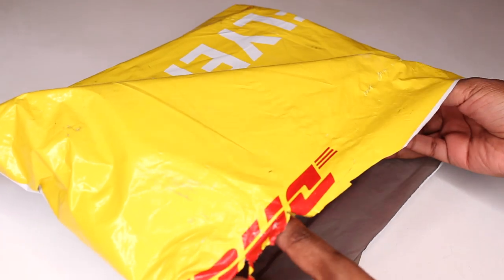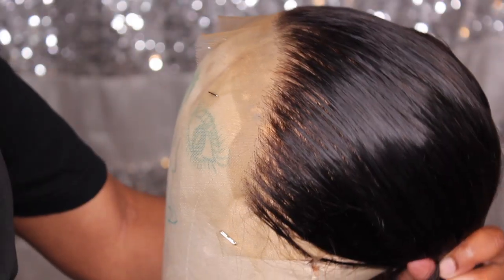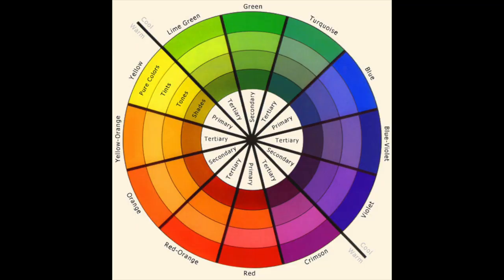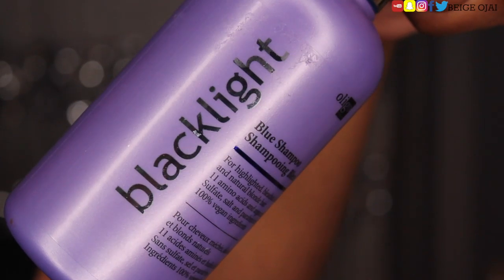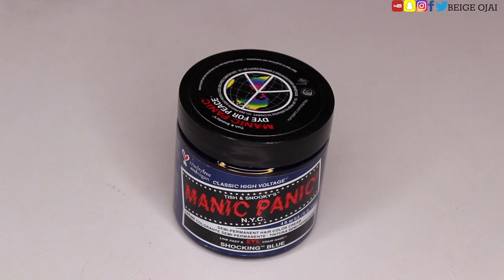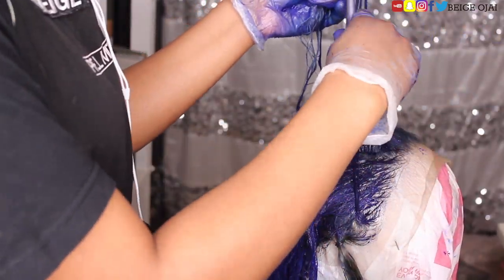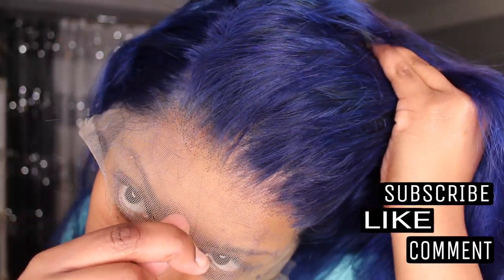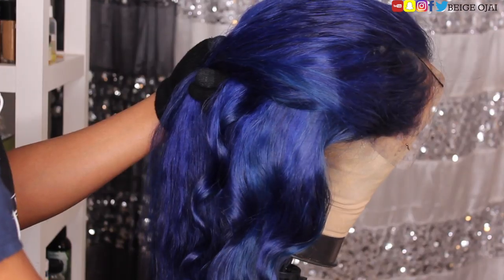BLUEBERRY FAYGO HAIR COLOR! FROM BLACK TO ELECTRIC BLUE │START TO FINISH! PRO TIPS ft ISHOWBEAUTY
Cobalt blue hair color tutorial. How to dye black hair blue. Beginner friendly hair coloring tips and tutorial. Blue hair detailed tutorial. 2020 blue Faygo. Best blue hair color dark skin. How to get perfect blue hair color at home. Electric blue, cobalt blue, raven blue,  dark blue hair color tutorial.